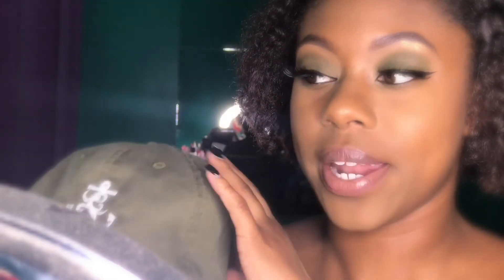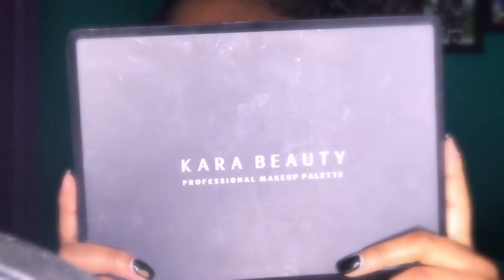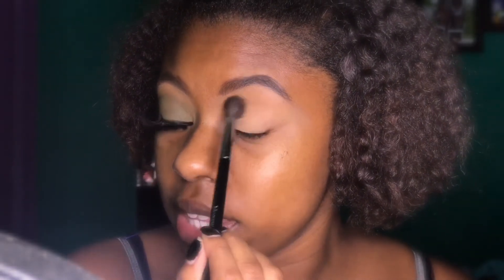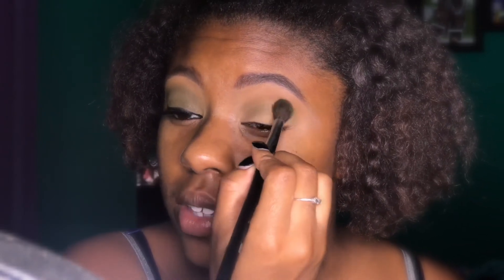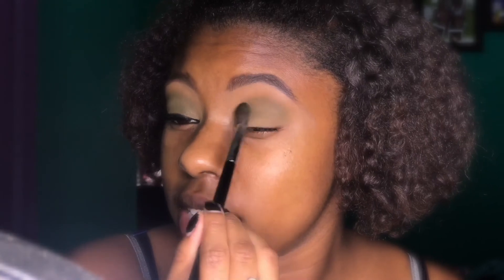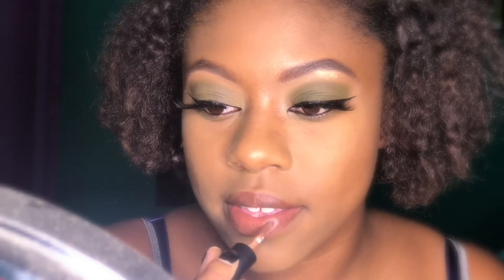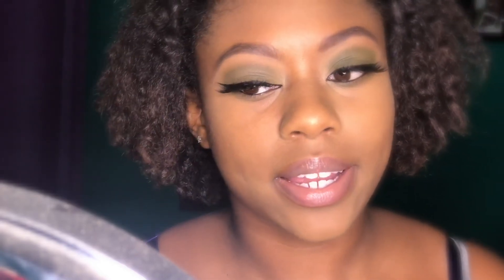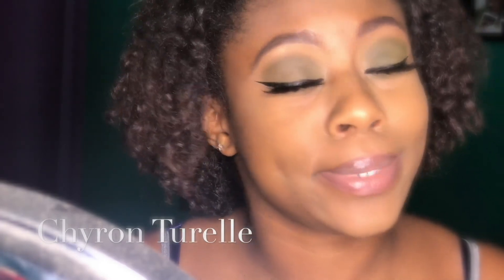Olive Green Fall Makeup Tutorial ft. Chyron Turelle |SlayedBySasha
today I’m going to be doing a fall look this will be the first fall look up 2018 for us and I hope you guys enjoy it’s very very simple and I only use two colors I add some eyeliner and some lashes!

Don’t forget to check out Chyron Turelle There’s his information

Products used:
Kara beauty california pallet
Mac liquid & pencil liners
nyx lip liner
Kat Von D Lockett Foundation
milani Highlighter: Glowing
ABH Dio brow
Black radiance Medium to dark contour palette